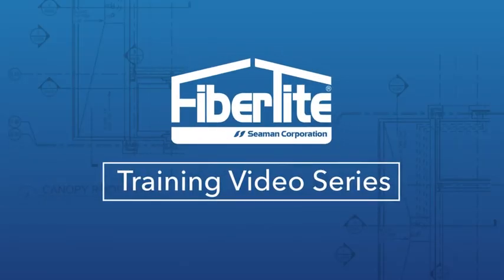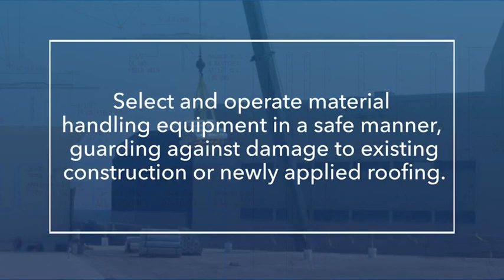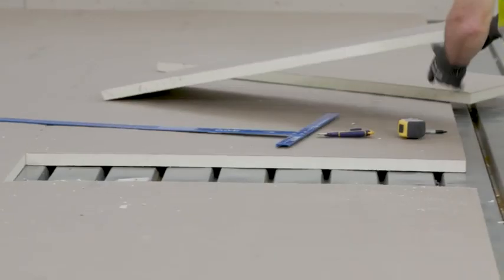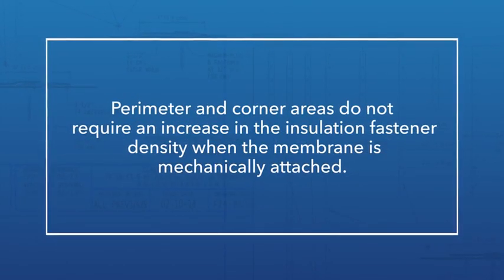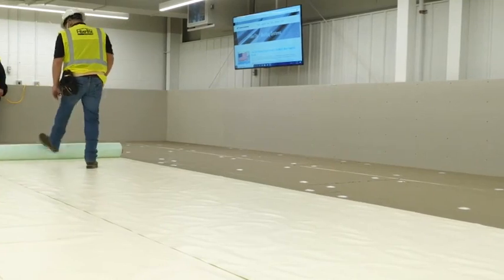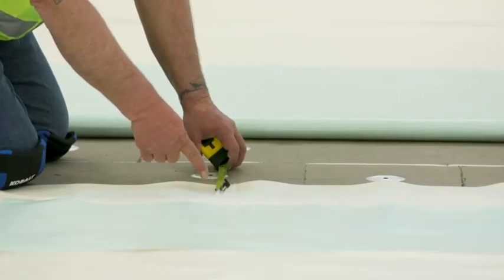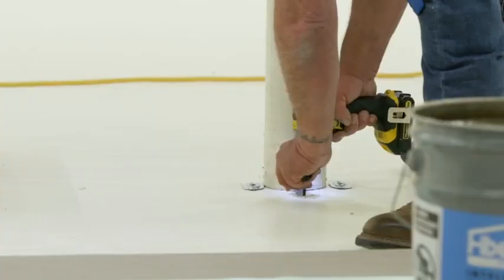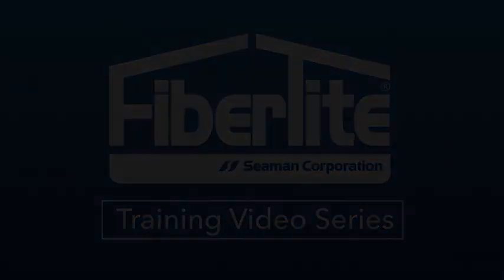FiberTite Mechanical Install